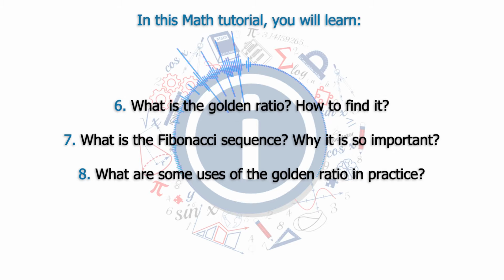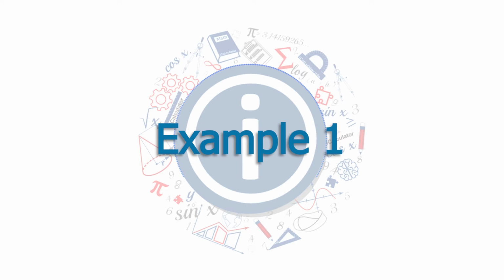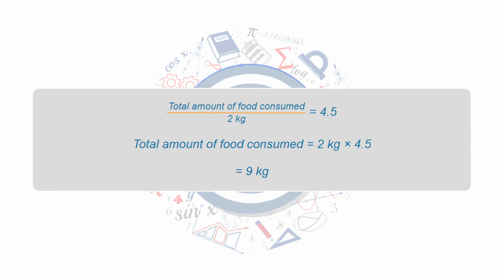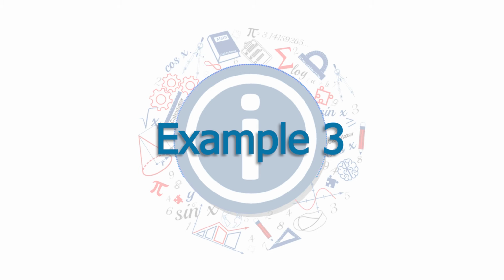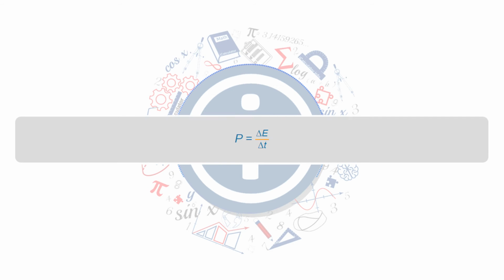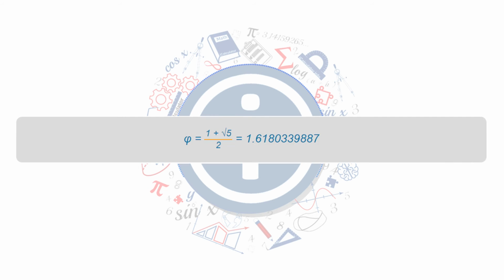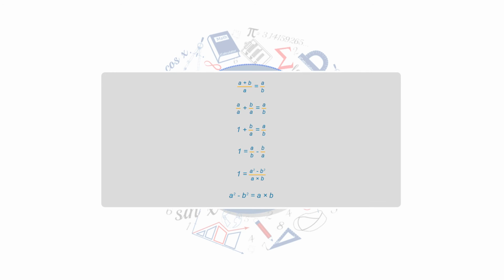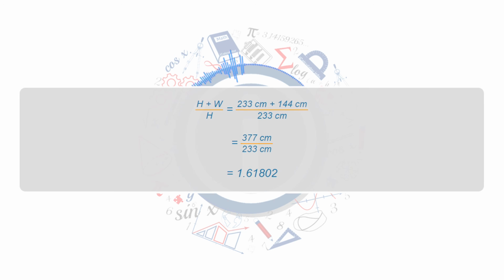Rates Applications of Ratios and Rates in Practice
In this Math video tutorial on Ratio and Proportion we look into the field of Rates. Applications of Ratios and Rates in Practice and cover the following points: What are rates? Where do they differ from ratios? What is a unit rate? What are the associated unit rates? How many are there in a rate? What is the rate of a quantity change? What is the common quantity in all rates of change? What are some applications of rates in practice? What is the golden ratio? How to find it? What is the Fibonacci sequence? Why it is so important? What are some uses of the golden ratio in practice?